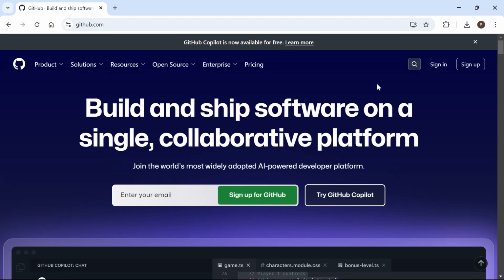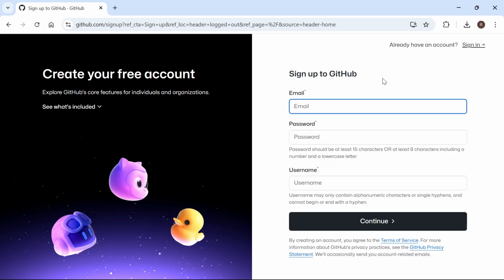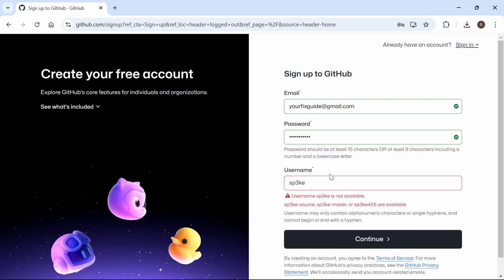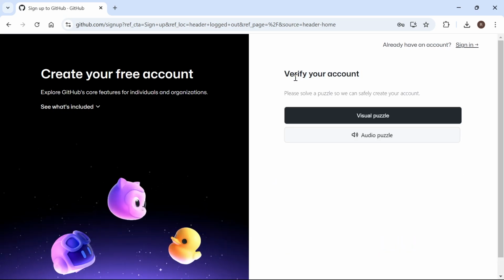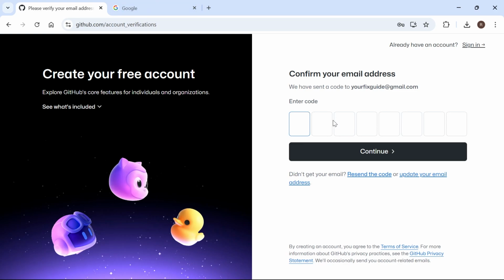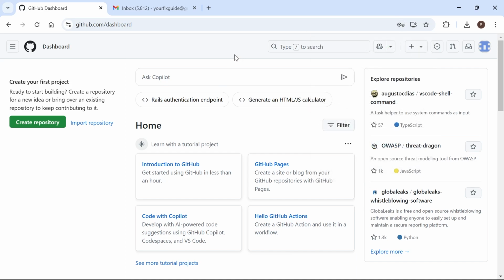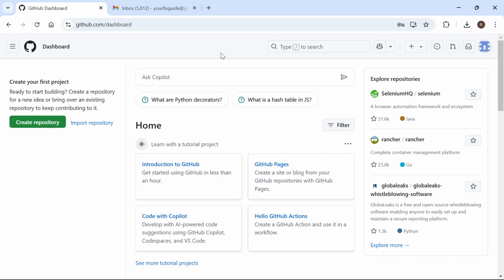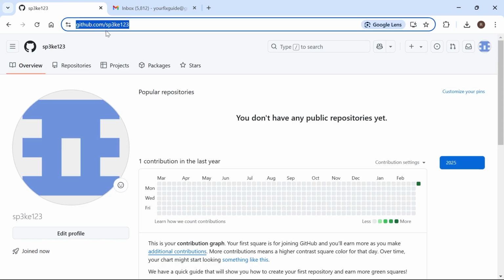How To Create GitHub Account in 2025 (Quick Guide)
In this video, learn how to create a GitHub account in 2025 with a quick and easy step-by-step guide. Whether you're a beginner or an experienced developer, setting up a GitHub account is essential for coding, version control, and collaborating on projects.